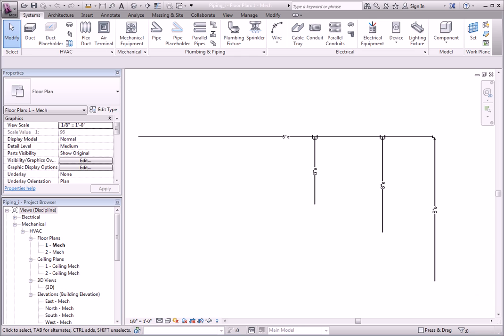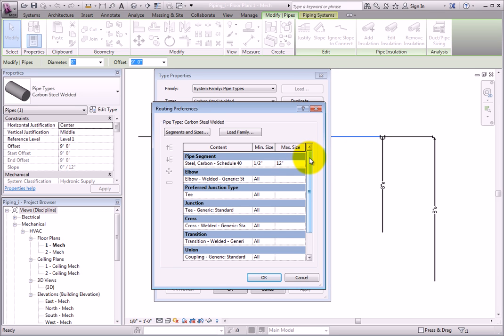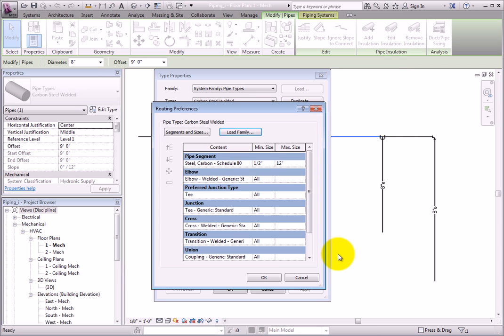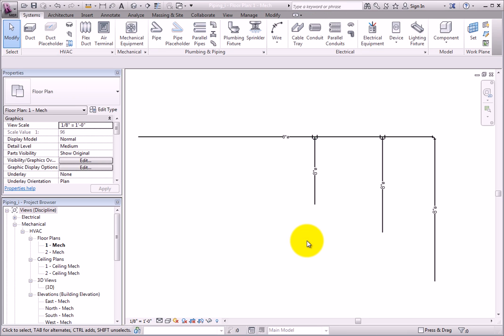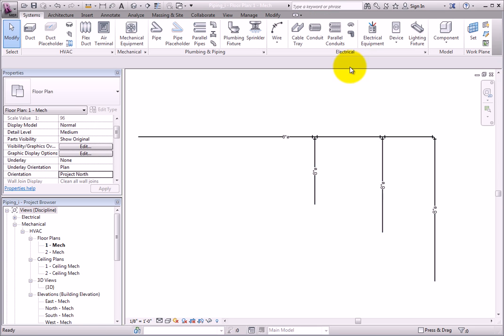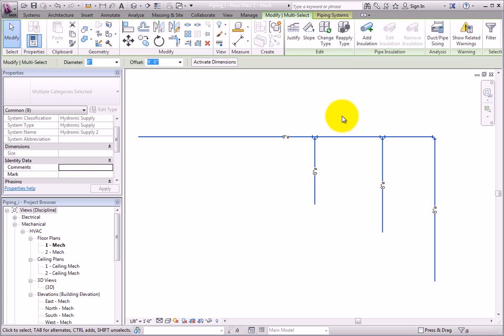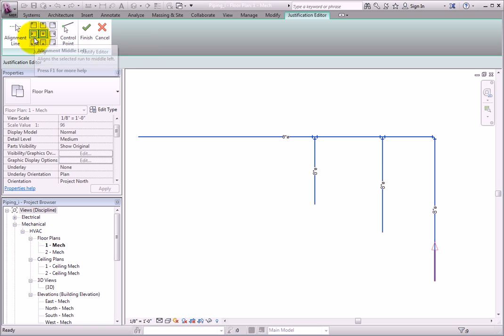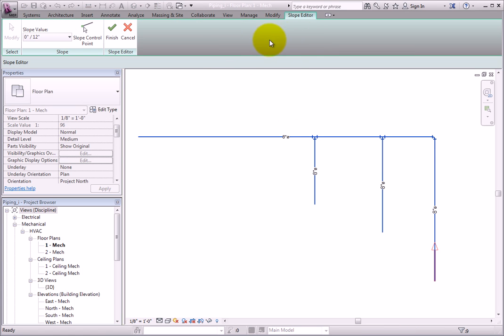5 Modifying Piping and Fittings